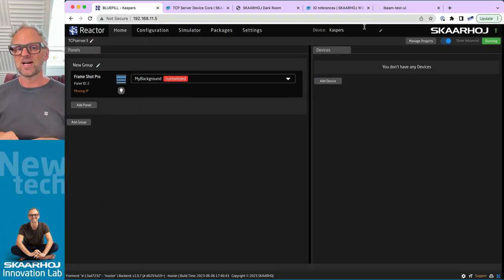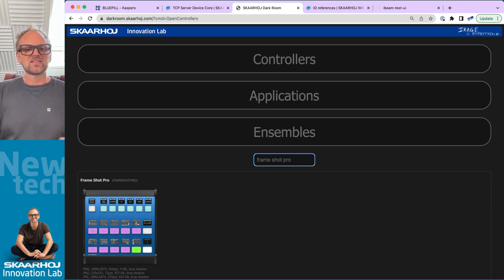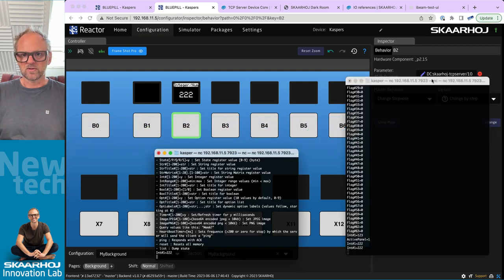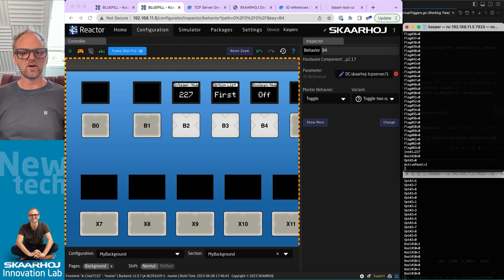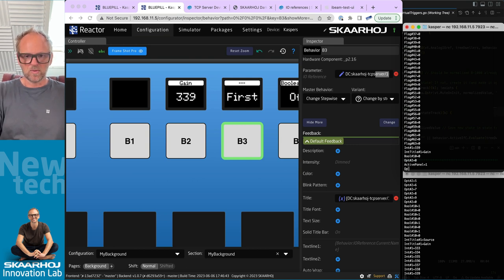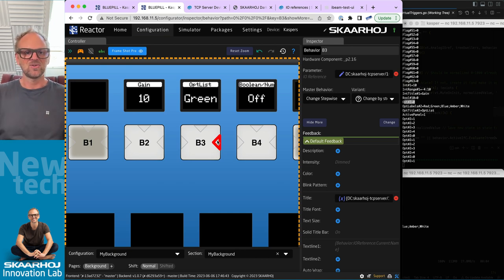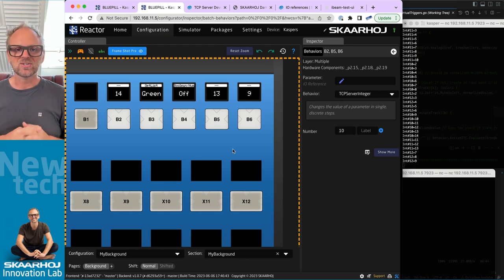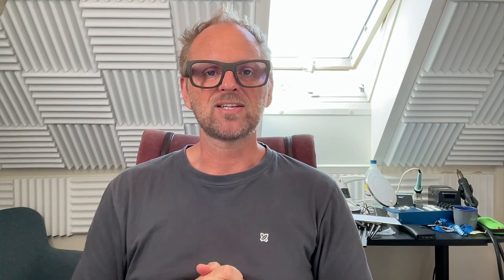Introducing the Blue Pill TCP Server: Integrate Easily with Reactor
Join us in this comprehensive walkthrough as we unravel the power of SKAARHOJ's new Blue Pill TCP Server Device Core. Discover how to set up and connect the TCP Server device core as a shared memory in your custom application, hardware, or software. This tutorial dives deep into using different data types like integers, booleans, and option lists. We'll also guide you on adding string titles to actions, and manipulating int ranges and options. Perfect for those seeking seamless integration in their systems.

0:00 Intro
0:46 Reactor
1:34 Opening TCP connection
3:02 Darkroom
4:04 Configuration tab
5:53 Simulation mode
7:56 Adding a binary
9:23 Strings
12:27 Parameters
14:27 Master behavior
19:03 Batch editor
20:01 Closing